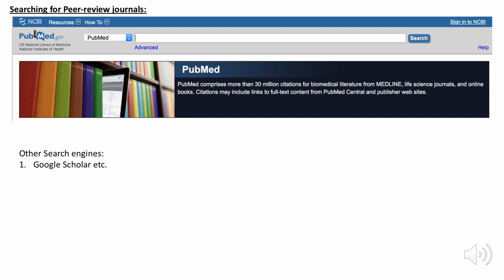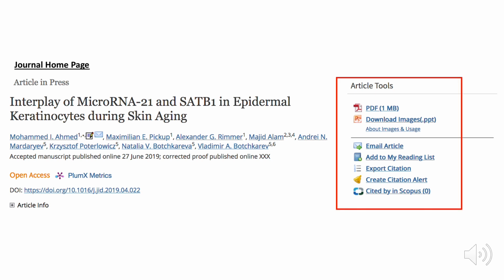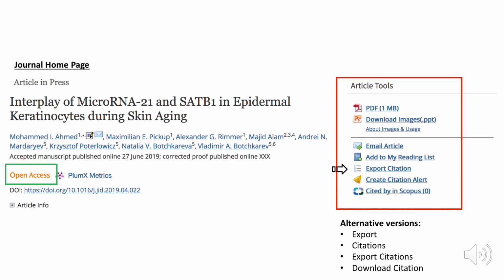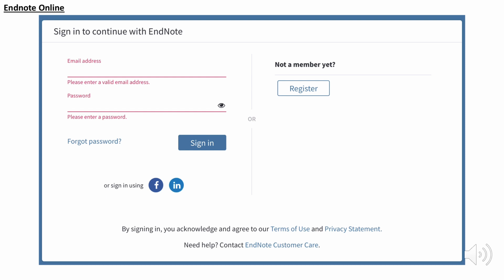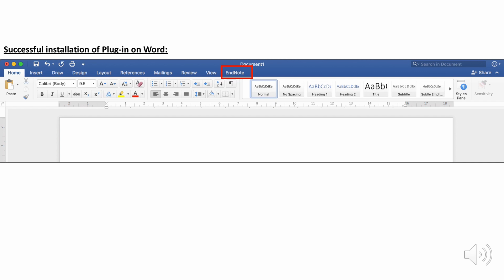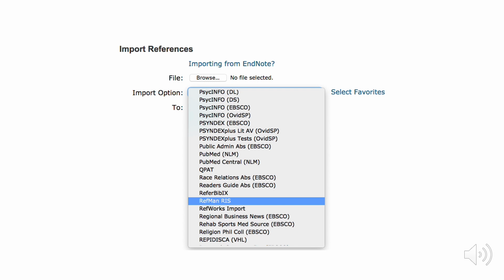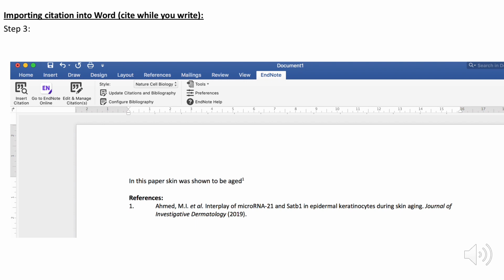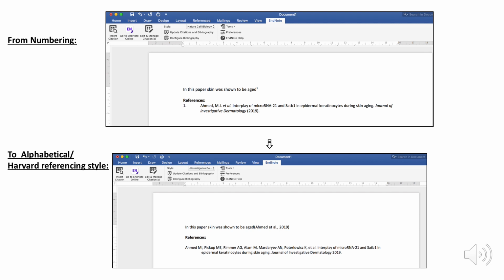How to access Peer reviewed Journals and How to cite using Endnote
Hi, This is a short tutorial on how to access peer reviewed journals and how to cite journals for assignments and coursework using Pubmed and Endnote online resources.